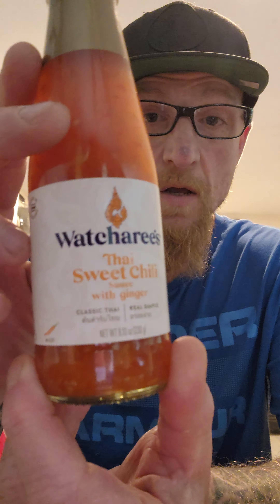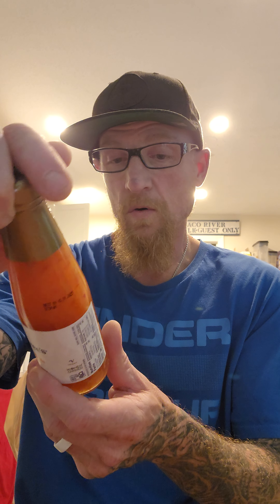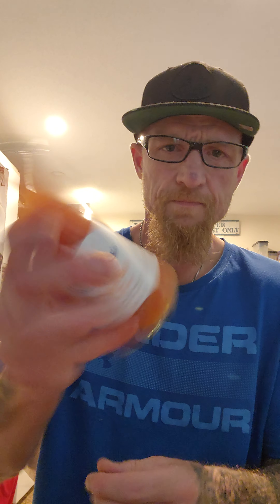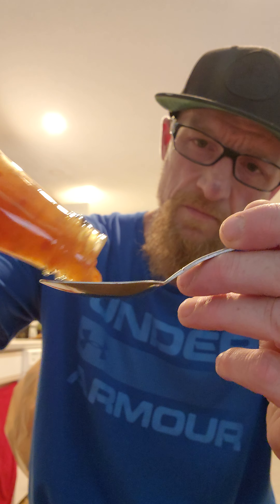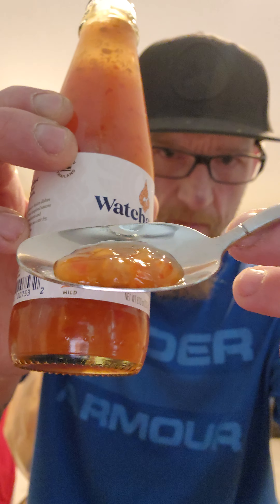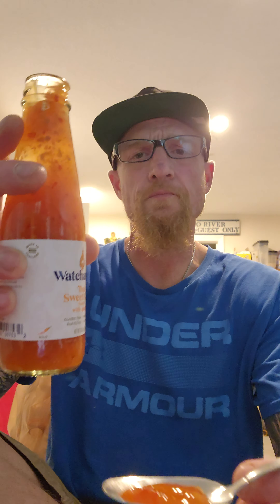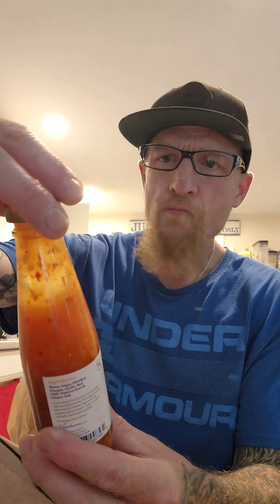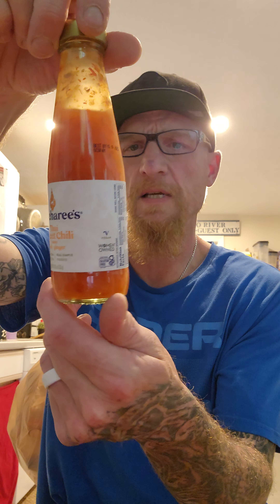Watcharee's Thai Ginger Sauce! Really surprised me!